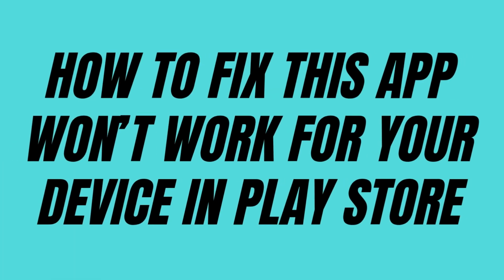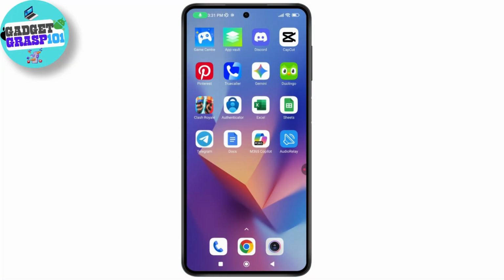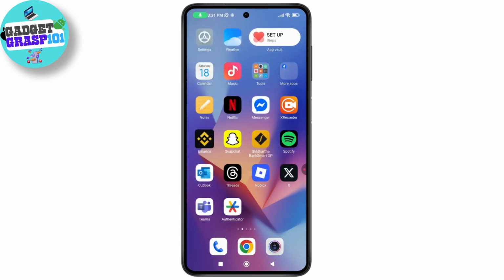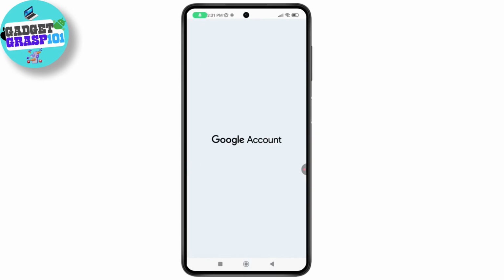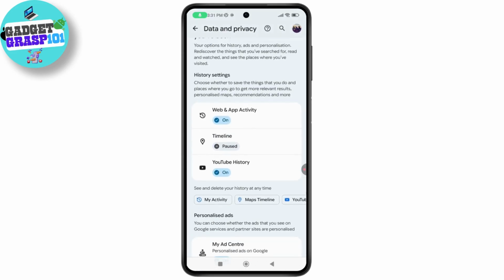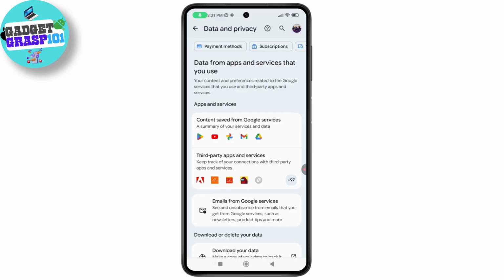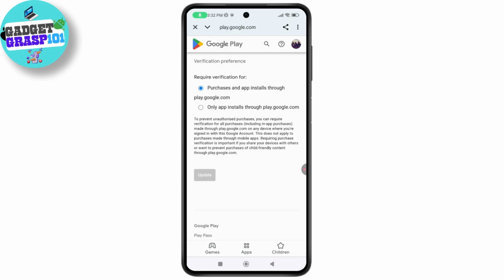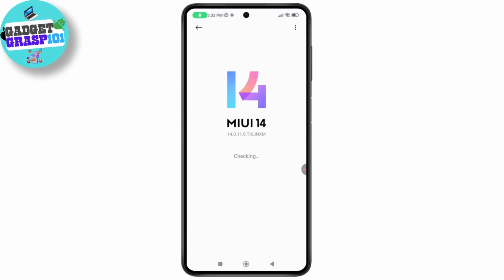How To Fix This App Won’t Work For Your Device In Play Store - 2025 Full Guide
How To Fix This App Won’t Work For Your Device In Play Store

This video addresses how to fix “this app won’t work for your device in Play Store” by focusing on the screens you see in your Play Store profile, Google account view, Google Play settings, and your phone’s software update panel. You’ll see how version status and account settings influence availability, why checking the update option matters, and how confirming system updates helps the “this app won’t work for your device in Play Store” message stop blocking installs. Fixing “this app won’t work for your device in Play Store” is important because it restores compatible listings, allows timely updates, and removes confusion when browsing apps. After the issue is resolved, you can return to Play Store, view eligible apps for your device, and continue downloading without repeated warnings, using the same path shown on screen from profile to settings and back.

00:00 Introduction
00:10 this app won’t work for your device in play store